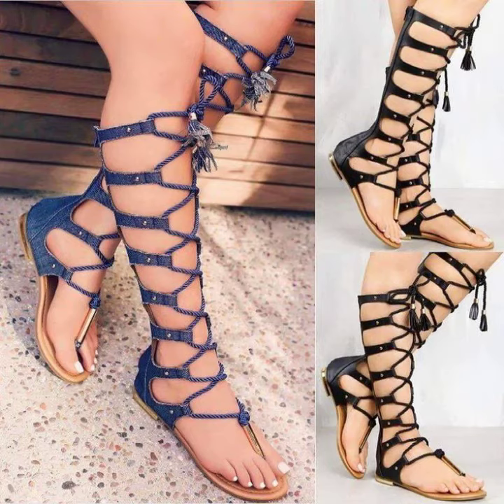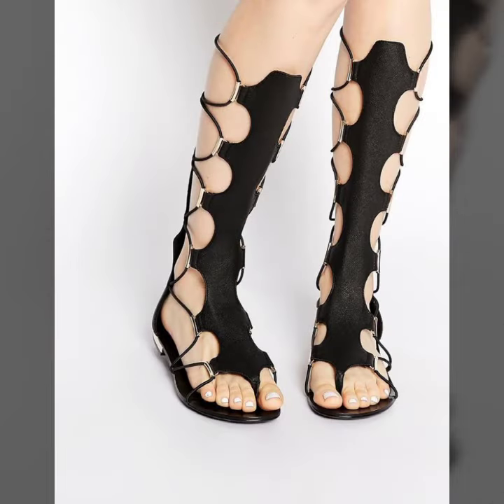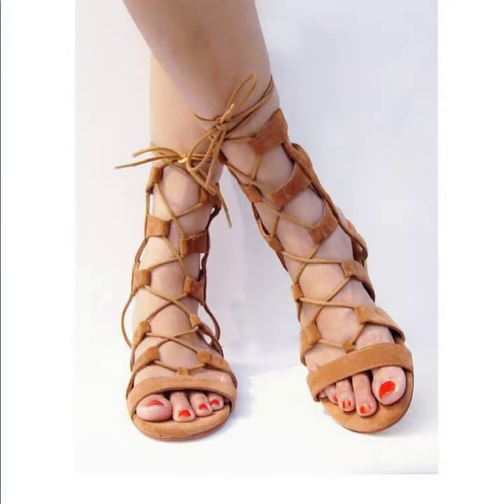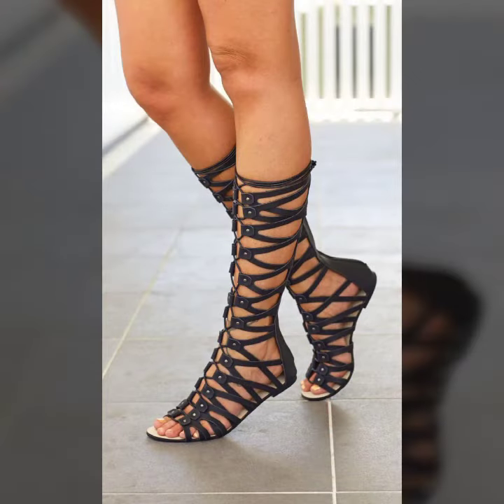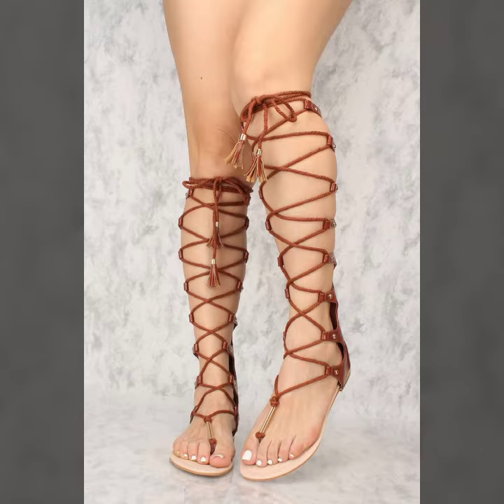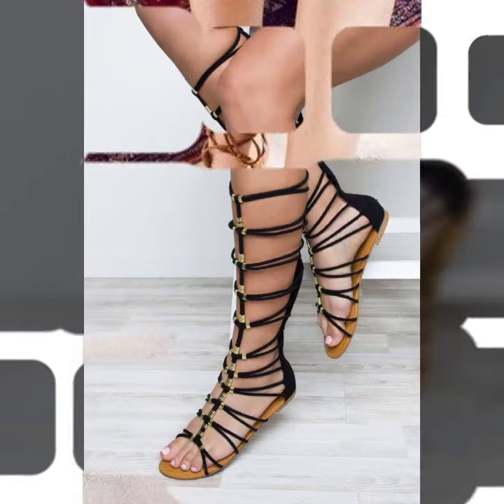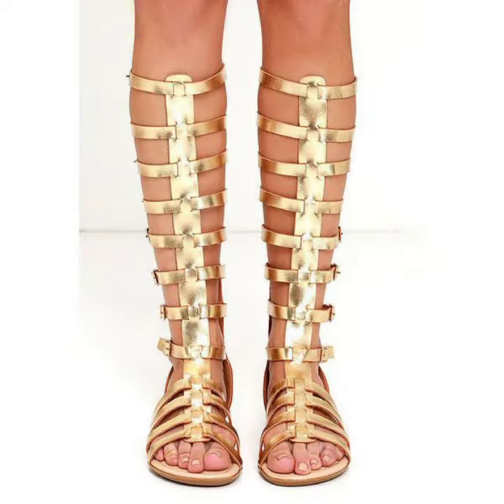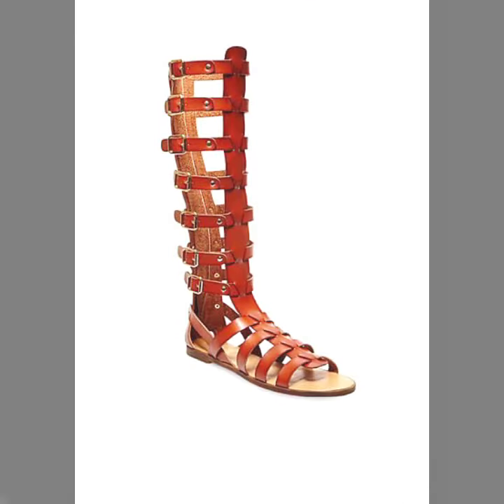New design and ideas for ladies of knee high flat sandlas design